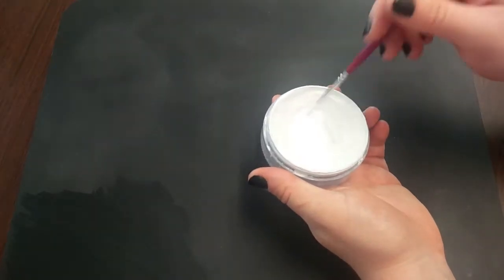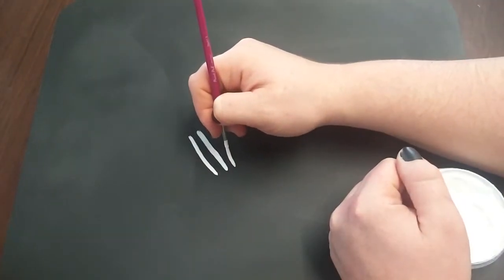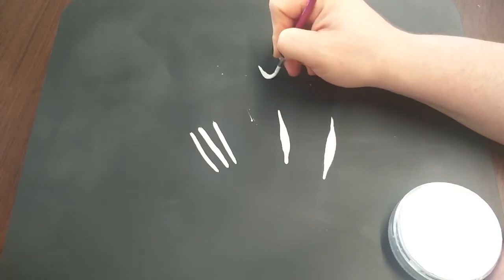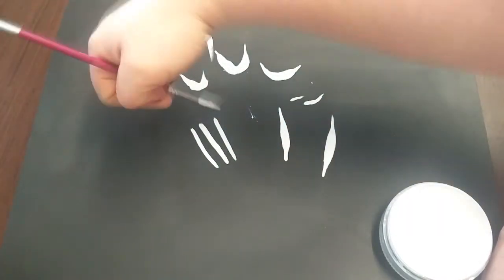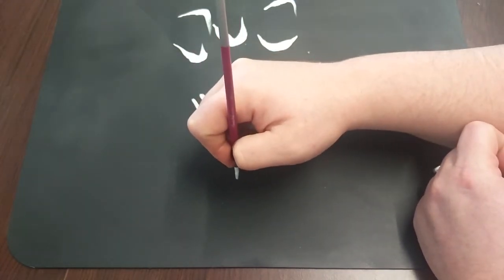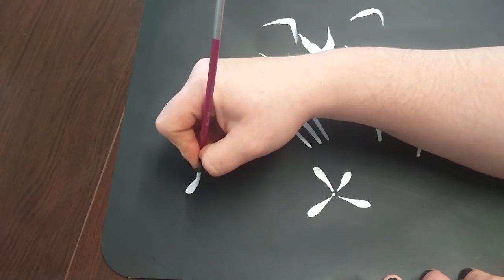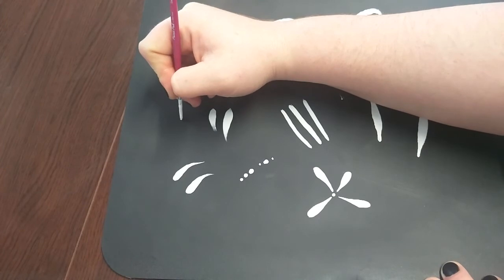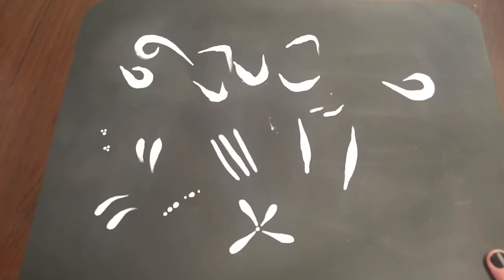Basic Bootcamp - Basic Linework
A video all about the basic linework you should be practising on a regular basis, with a round brush.

the brush used was a Paint Pal Swirl 3 from Silly Farm which is a round #3.  Take a look at the full swirl collection